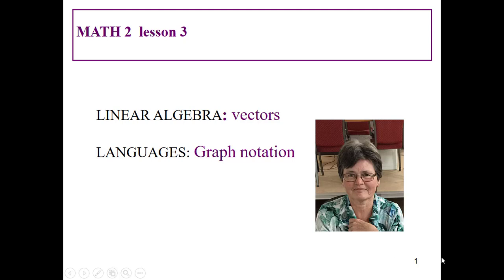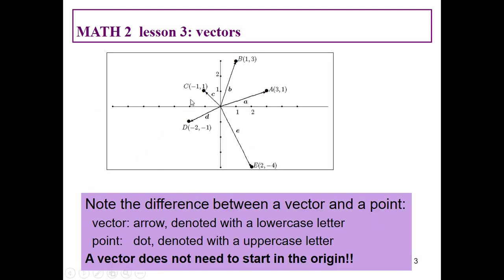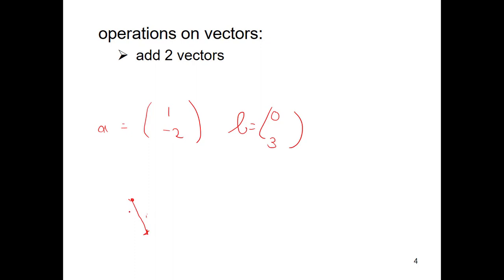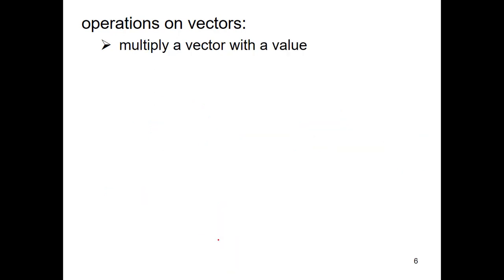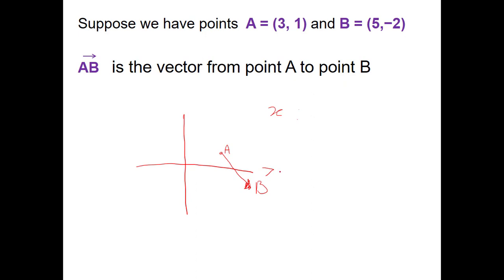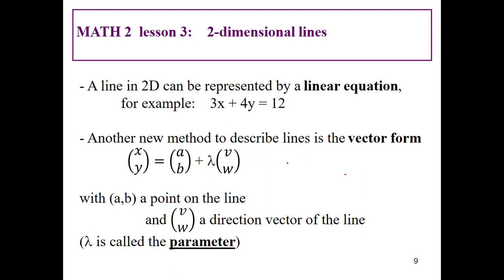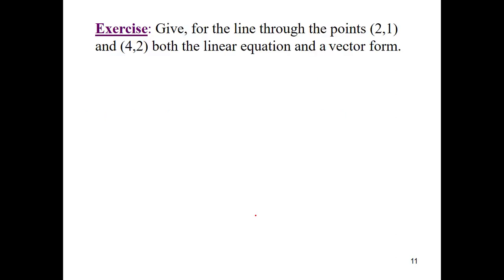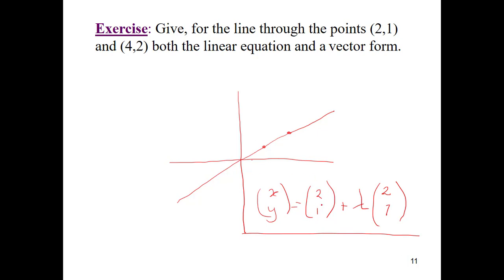MATH2 Lineair Algebra 5